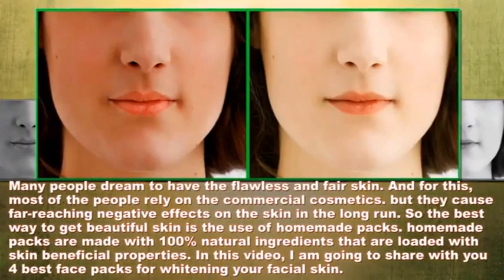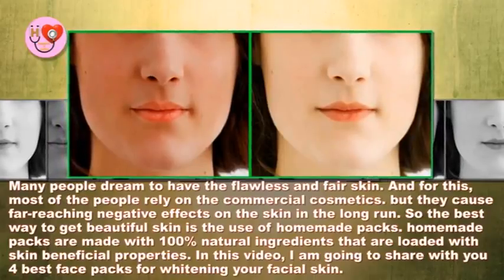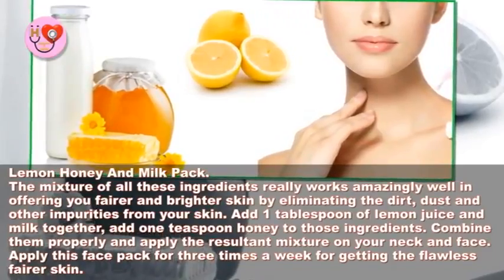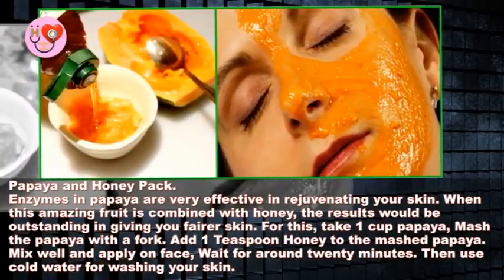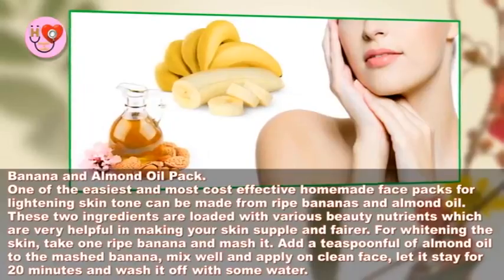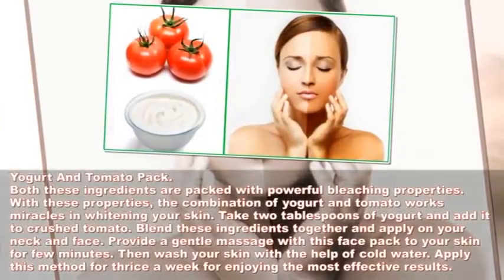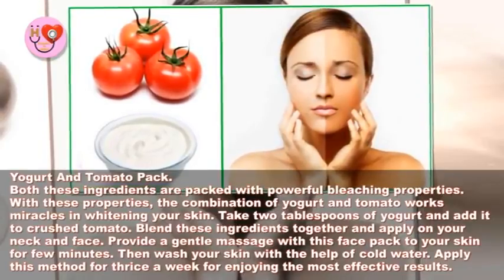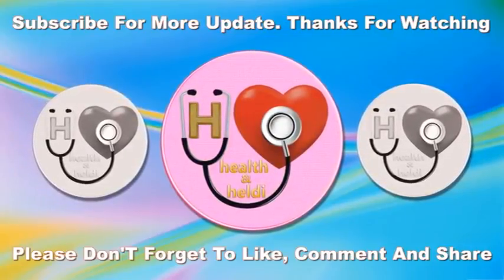Best 4 Face Packs For Whitening Your Skin Naturally Fast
Today I am going to share with you Best 4 Face Packs For Whitening Your Skin Naturally Fast.
Many people dream to have the flawless and fair skin. And for this, most of the people rely on the commercial cosmetics. but they cause far-reaching negative effects on the skin in the long run. So the best way to get beautiful skin is the use of homemade packs. homemade packs are made with 100% natural ingredients that are loaded with skin beneficial properties. In this video, I am going to share with you 4 best face packs for whitening your facial skin.

watch this video to learn Best 4 Face Packs For Whitening Your Skin Naturally Fast.
1. Lemon Honey And Milk Pack.
2. Papaya and Honey Pack.
3. Banana and Almond Oil Pack.
4. Yogurt And Tomato Pack.

If you really find our tips useful and interesting, please share on twitter, Facebook and Google+ to spread the word. Thank You

Magical Skin Whitener Pack-Get Spotless, Clean, Clear Glowing & Bright Skin just in 7 DaysThis Face Pack will lighten your skin naturally. Use this remedy ...

Today I am going to share with you Best 4 Face Packs For Whitening Your Skin Naturally Fast. Many people dream to have the flawless and fair skin. And for this ...

Yogurt is a multi-vitamin super-food used in many homemade face mask recipes for a beautiful youthful skin. What makes yogurt so special Yogurt is loaded with ...

This video, we have listed the best 10 face packs for glowing skin that aid in improving skin health and lightening skin tone. Every woman dreams of having the ...

World's best Skin whitening Face pack By Beetroot Face Pack For Skin Glowing & Skin Whitening .An Open challenge for the people who want fair skin in 7 days ...